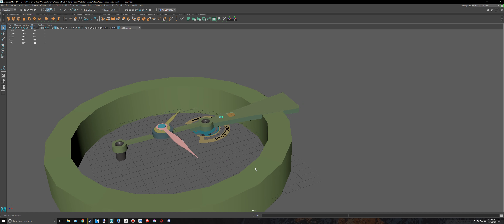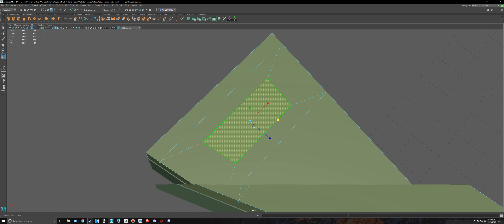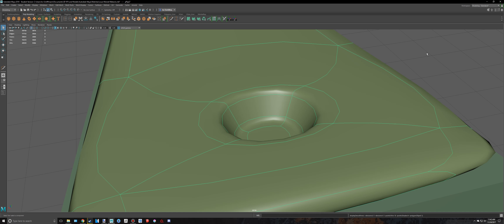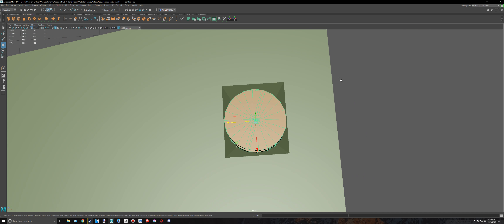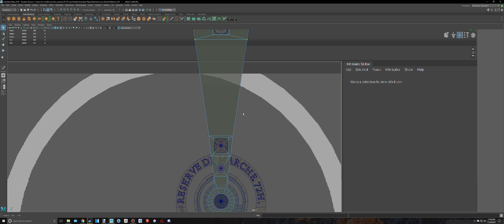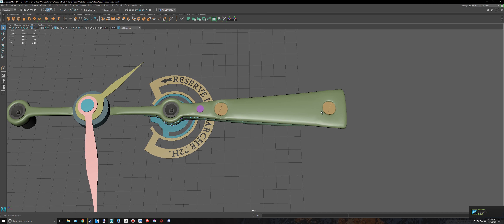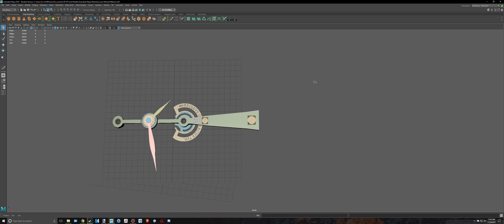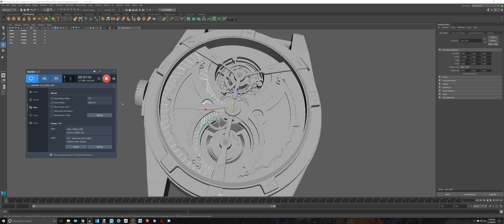Maya 2018 Louis Moinet Meteoris 3D Tutorial (PART 15)